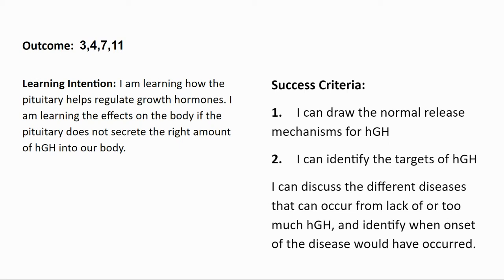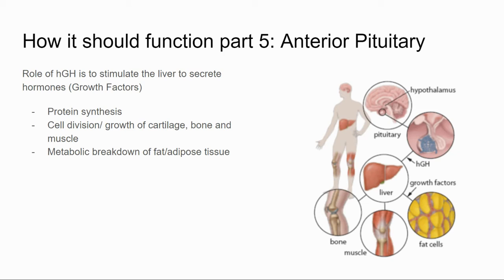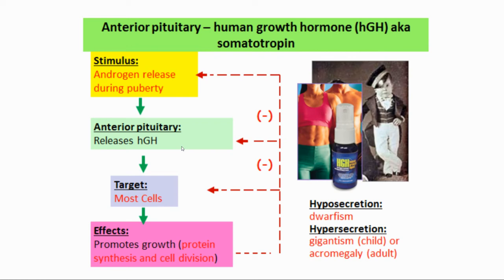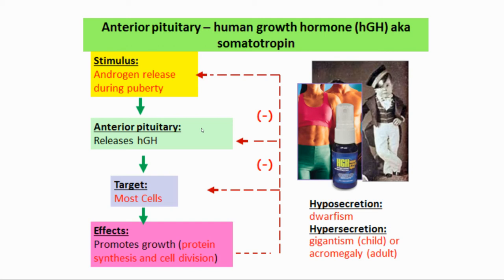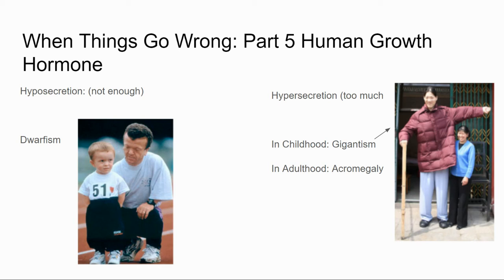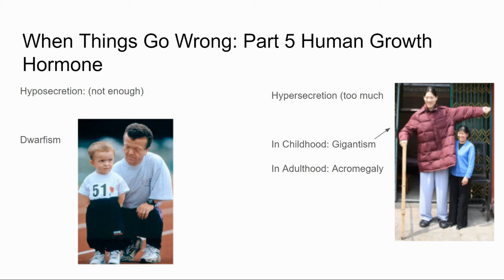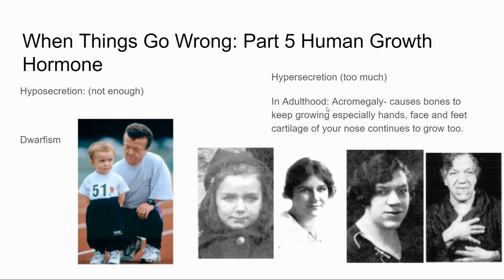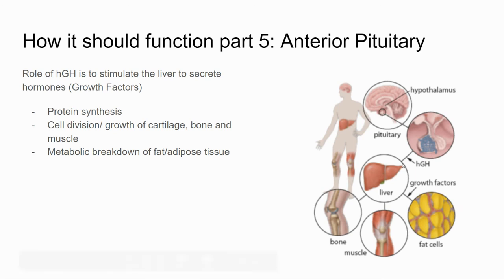hGH feedback loop and Disorders